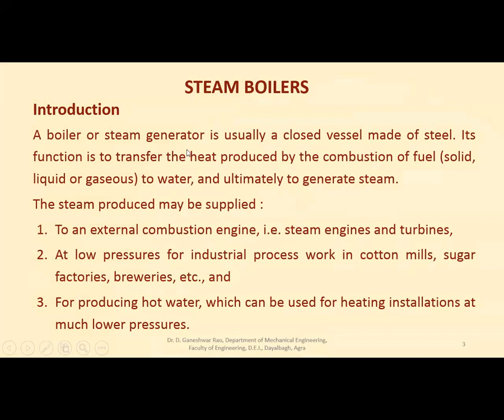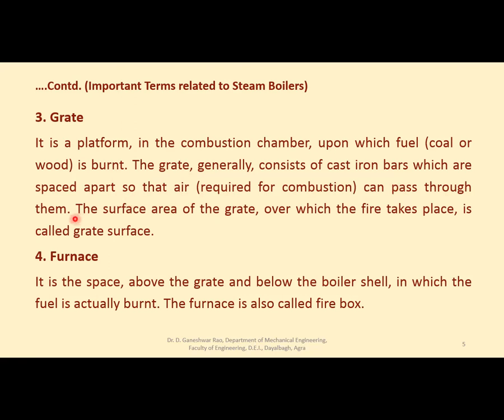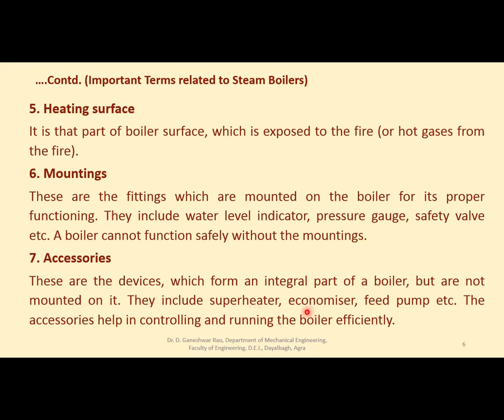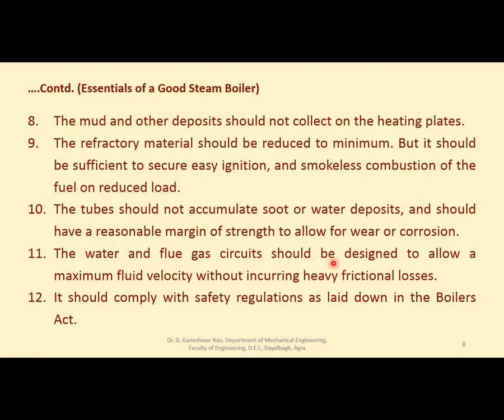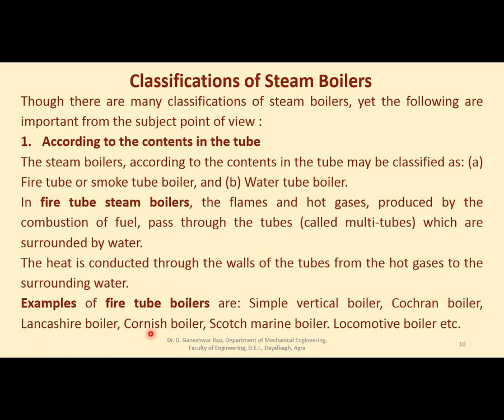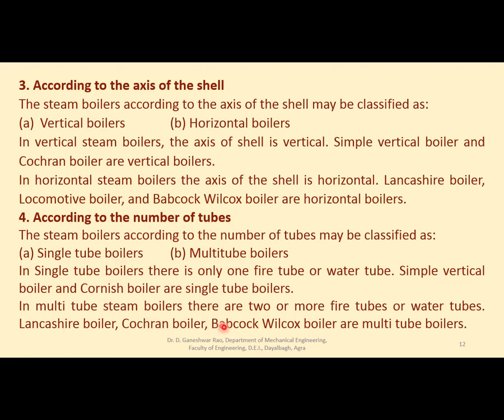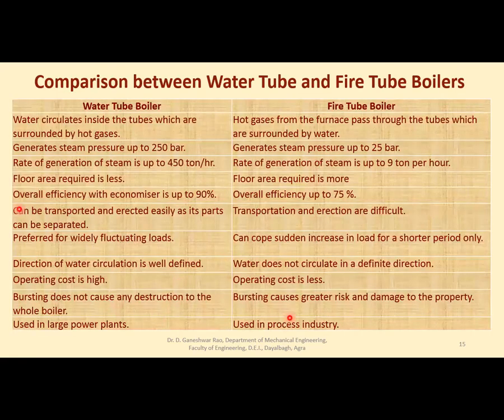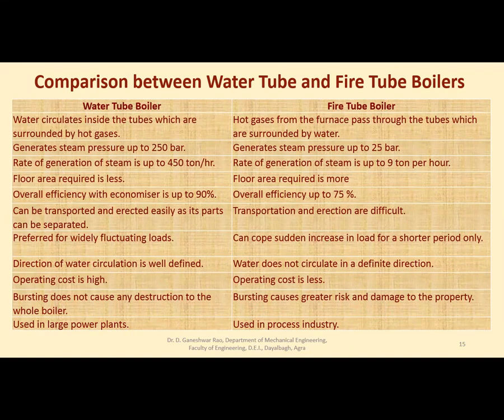Steam Boilers // Applied Thermodynamics